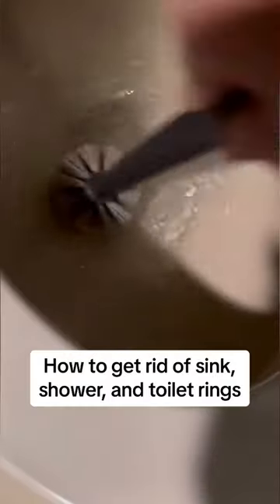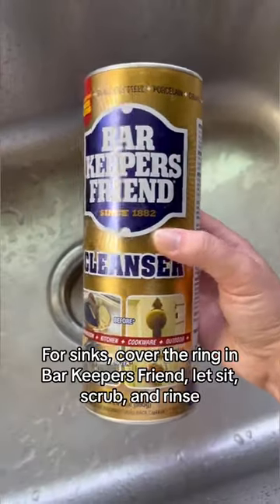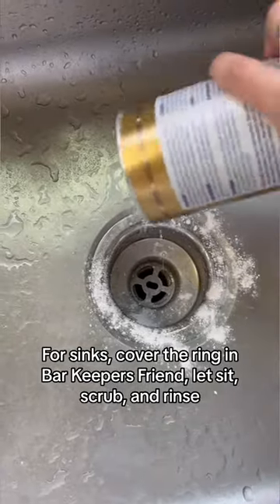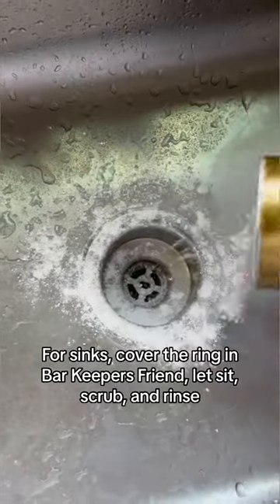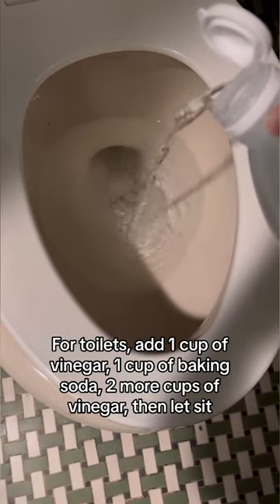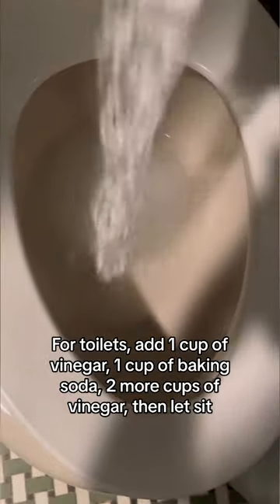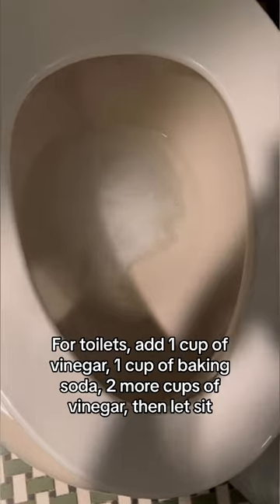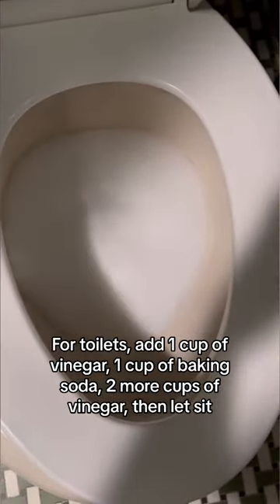How to Remove Sink, Shower & Toilet Rings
Cleaning made easy!